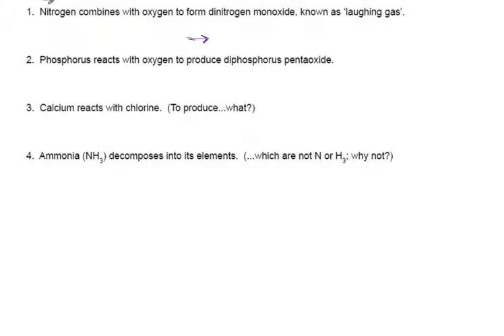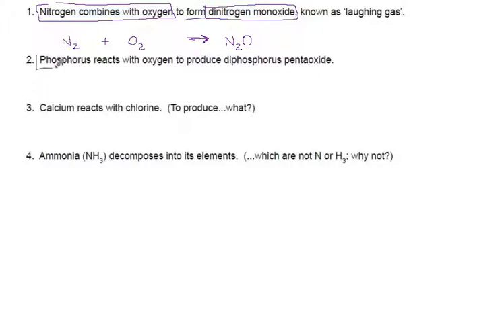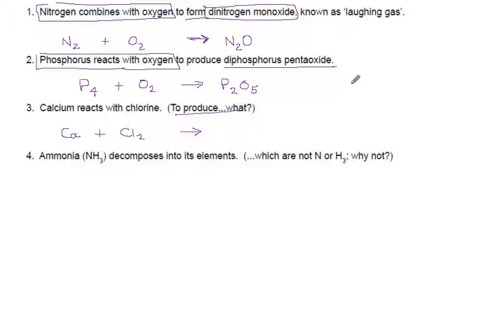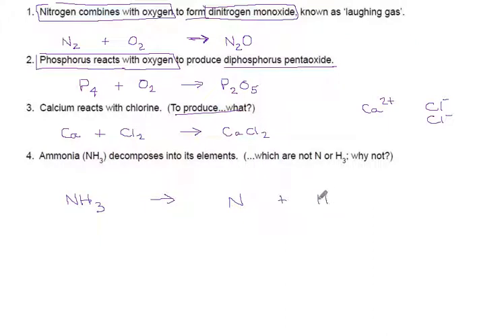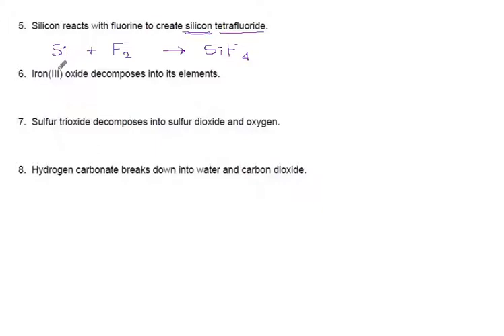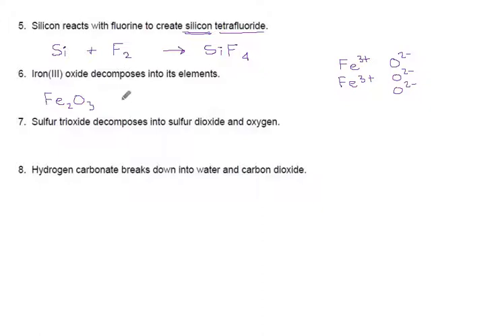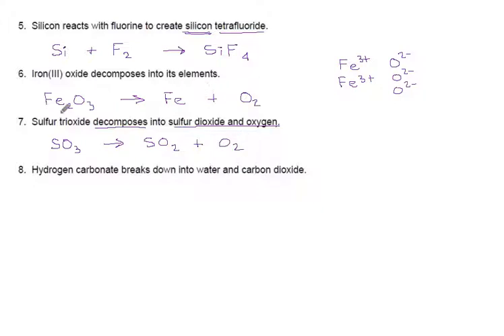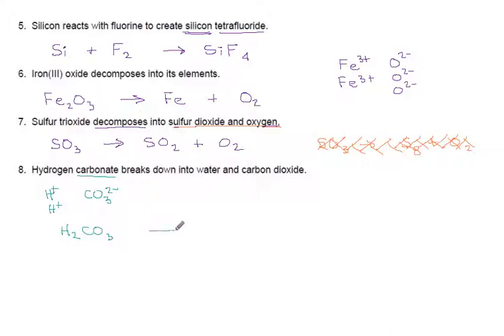0.3.2 Formation and decomposition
The simplest reactions - building a compound from elements, or breaking a compound down into elements.